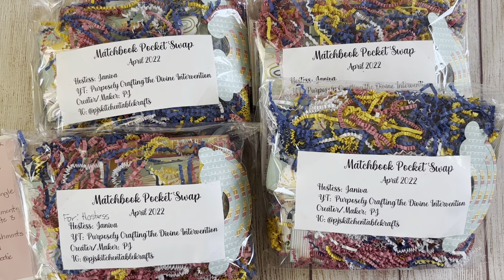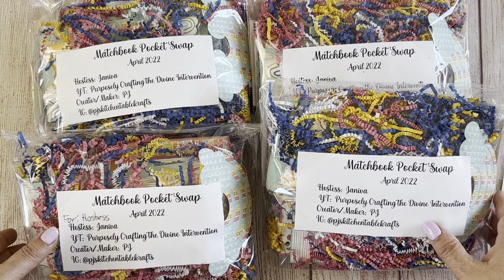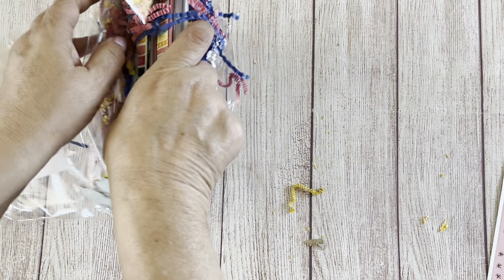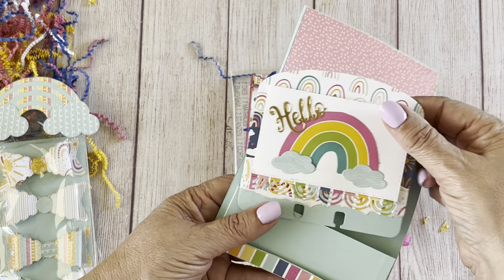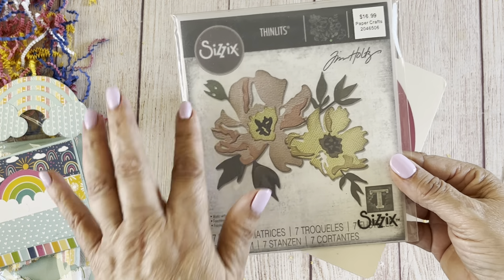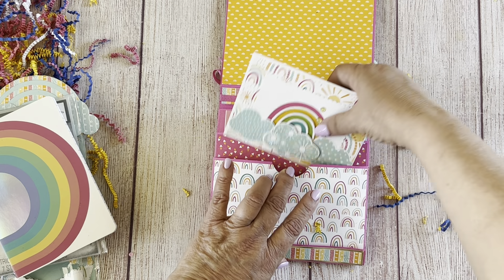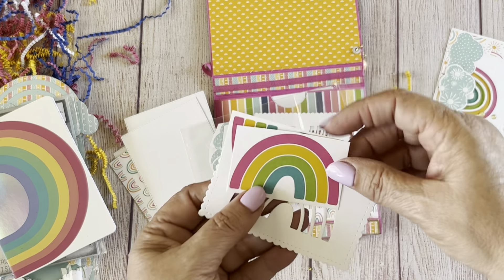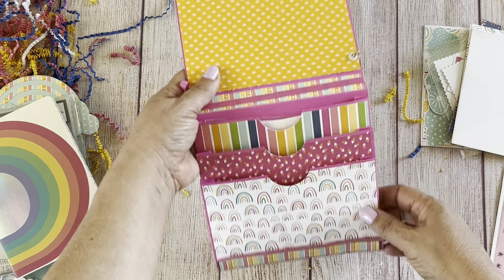Matchbook Card Kit Group Swap # 6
Patricia

Brittanee
BBz Krafts Matchbook Pocket tutorial: